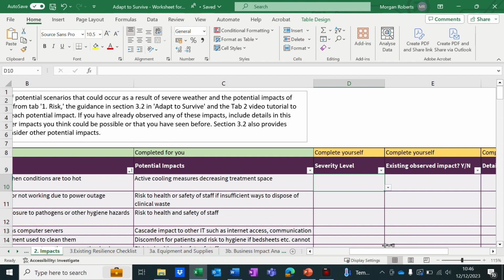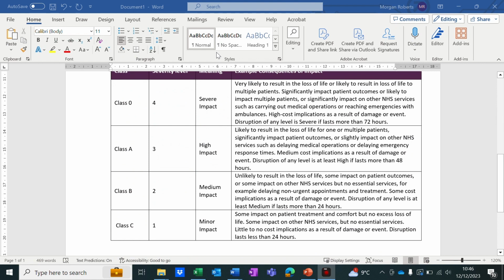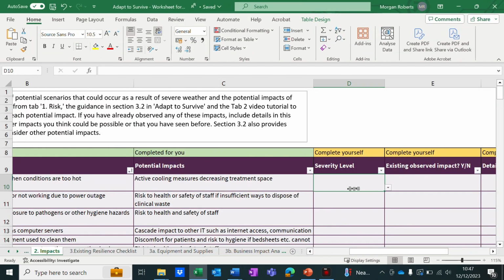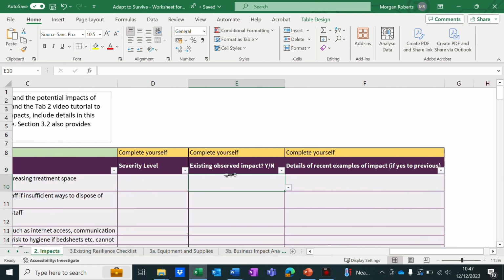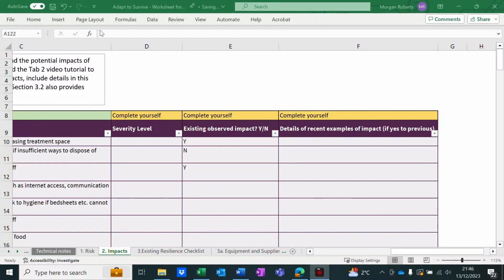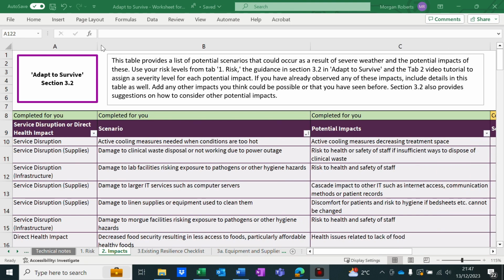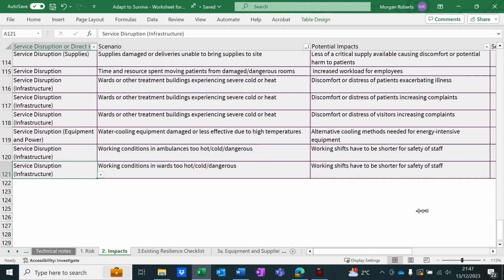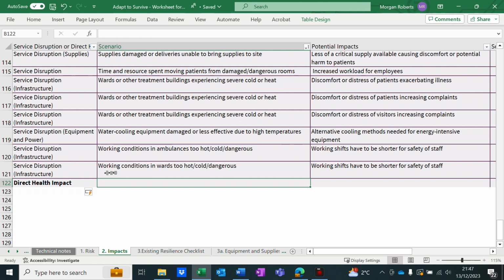How to use the Adapt to Survive worksheet Video 3: Completing Tab 2. Impacts